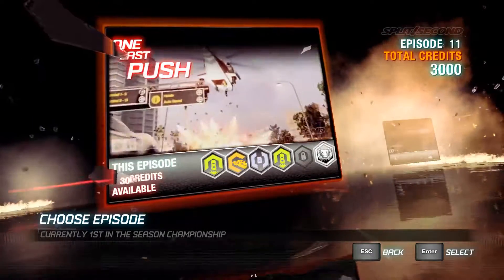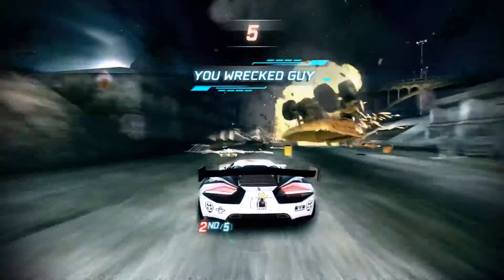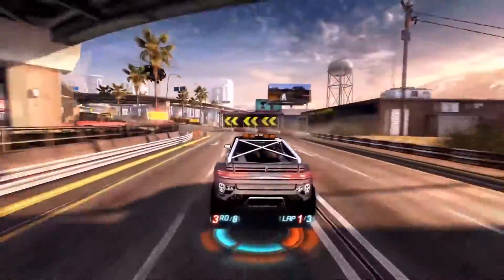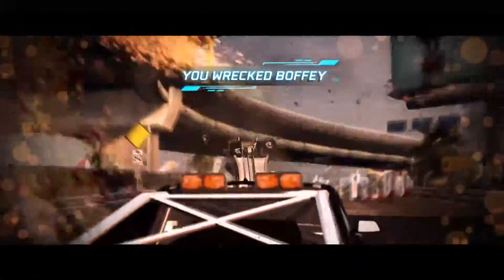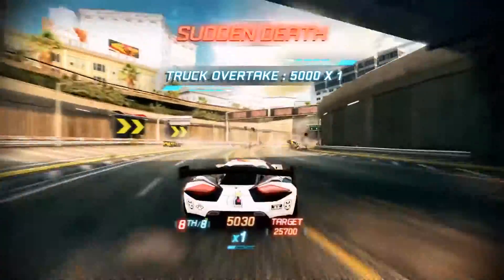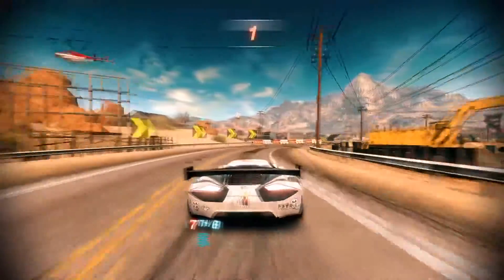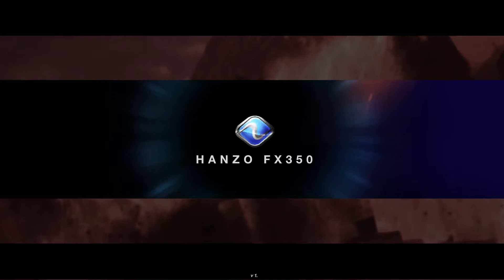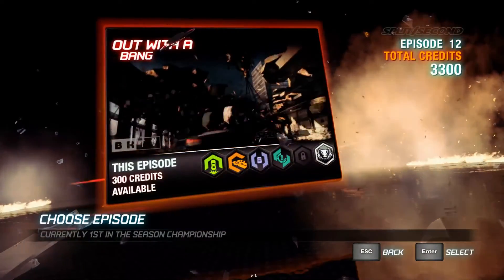Let's Play Split/Second - Ep. 11, One Last Push (Uncut)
I'd compare the Goliath to a blimp, but I feel like that'd be generous.